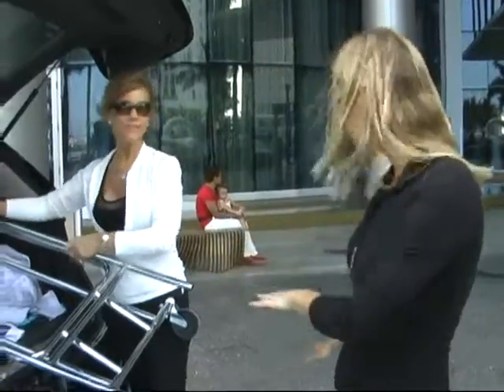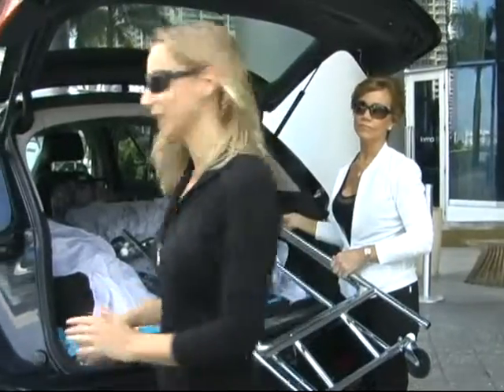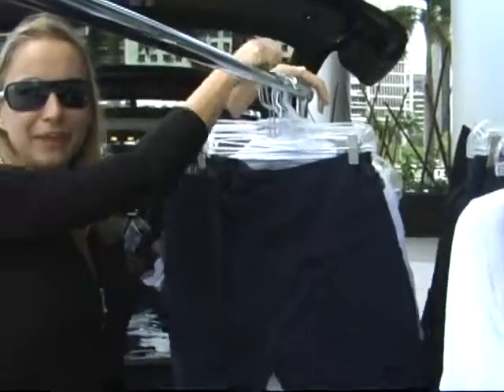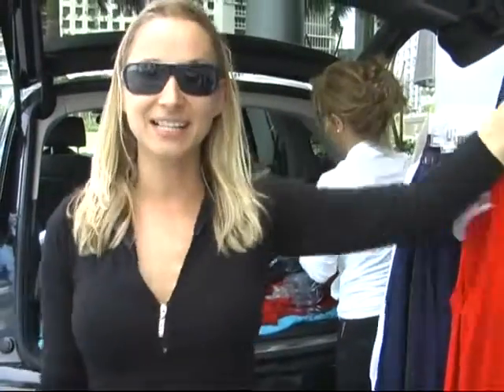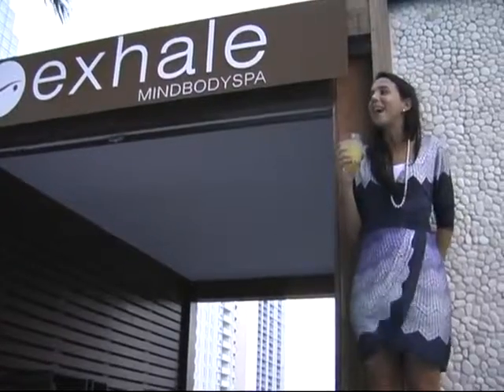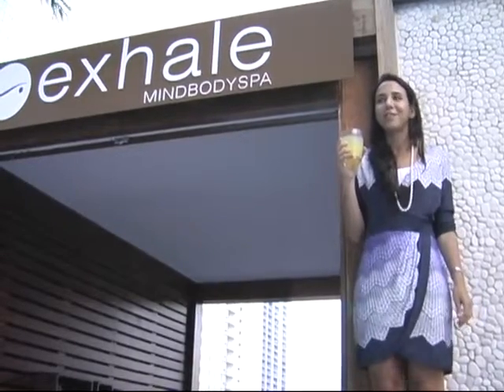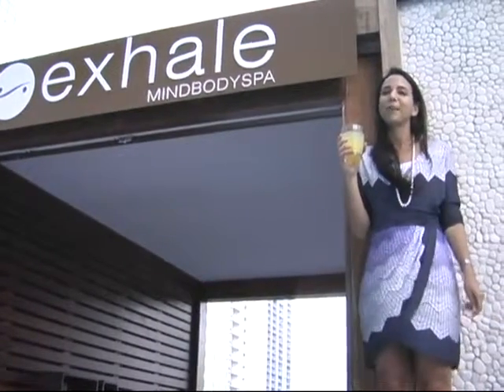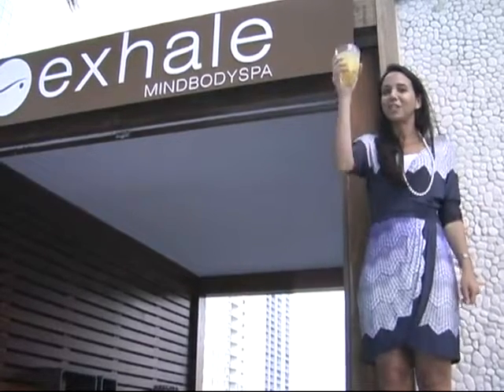Anatomie Trunk Show Set Up